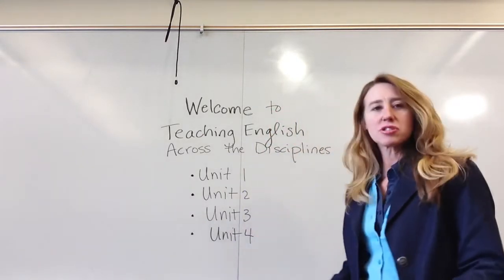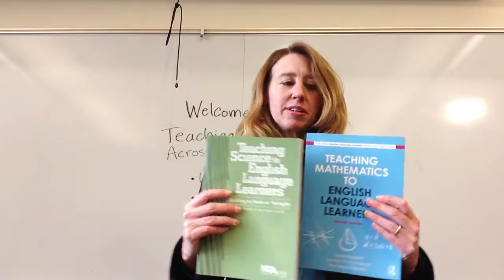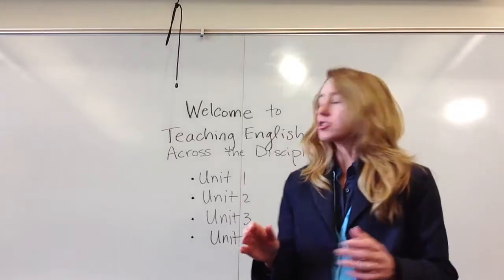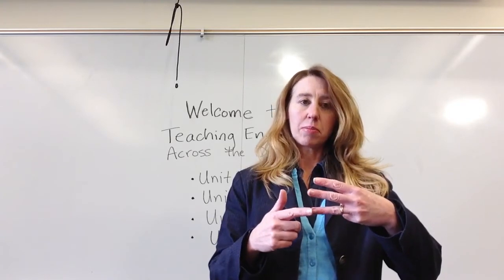ESLG 496/471 Welcome